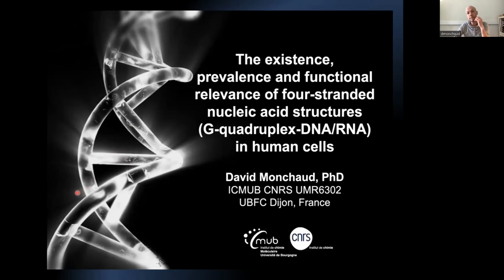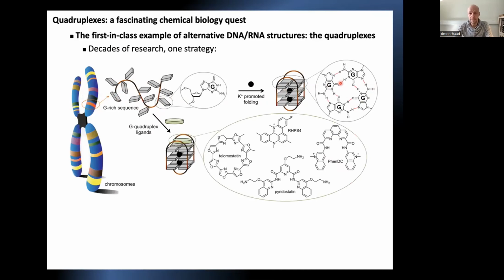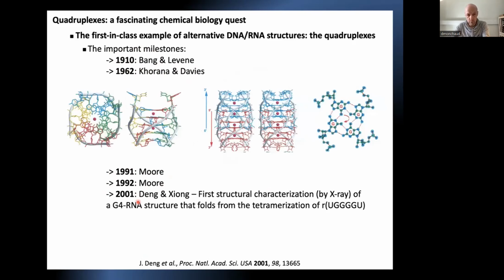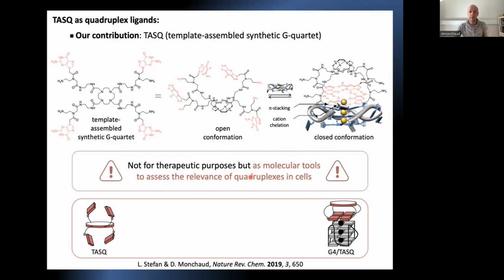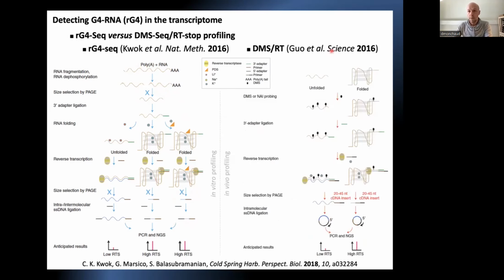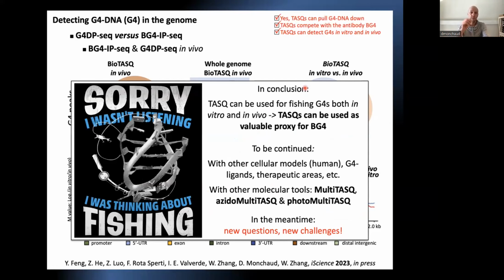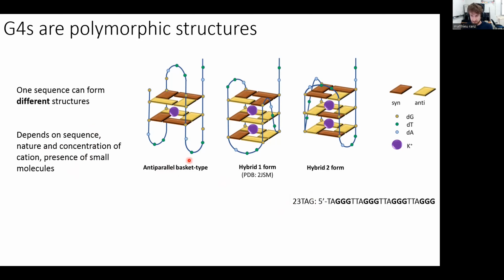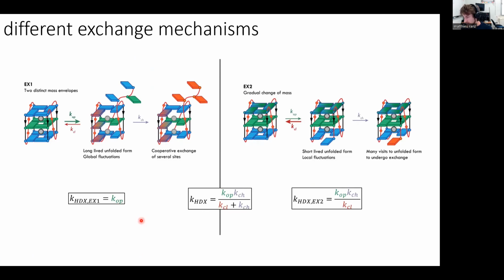Les Sessions scientifiques du département STS - Dr David Monchaud et Matthieu Ranz, 4 mai 2023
Le 4 mai 2023, le département Sciences et Technologies pour la Santé a organisé une nouvelle édition de ses webinaires scientifiques.

A cette occasion, le Dr David Monchaud, chercheur CNRS à l'Institut de Chimie Moléculaire de l'Université de Bourgogne (ICMUB, UMR6302) a présenté ses travaux sur la reconnaissance des structures alternatives de l'ADN. Sa conférence intitulée "The existence, prevalence and functional relevance of four stranted nucleic acid structures (G-quadruplex-DNA/RNA) in human cells" avait pour but de retracer l’histoire de ce champ de recherche et de discuter des dernières découvertes de son équipe en ce domaine.

Cette session scientifique a également permis d’échanger autour des recherches menées par Matthieu Ranz, doctorant au sein du laboratoire ARNA (Acides nucléiques : Régulations naturelles et artificielles, INSERM U1212 / UMR CNRS 5320). Matthieu Ranz a débuté sa thèse intitulée « Echange hydrogène-deutérium couplé à la spectrométrie de masse des acides nucléiques » en 2021 sous la direction d’Eric Largy.

Plus d’infos sur les webinaires scientifiques du département Sciences et Technologies pour la Santé